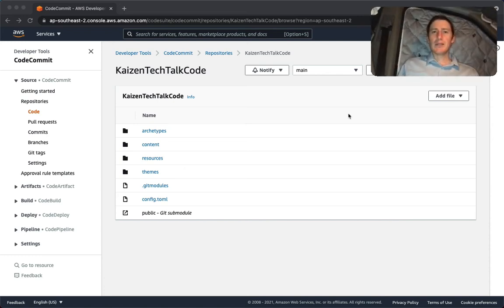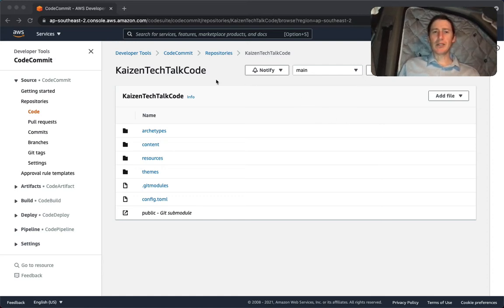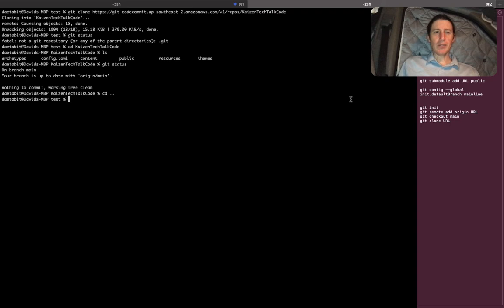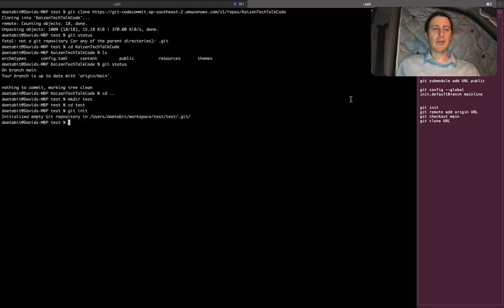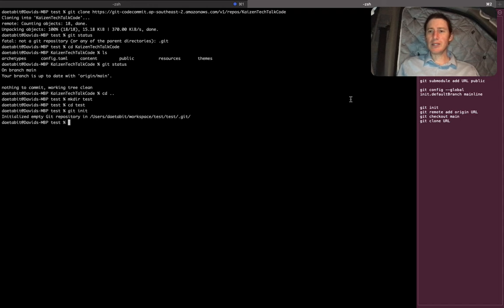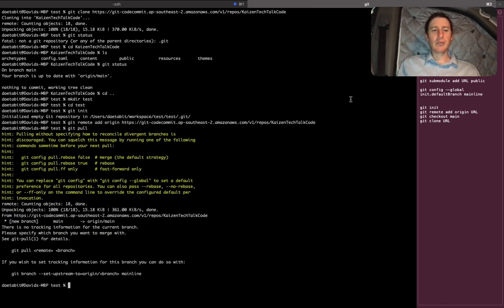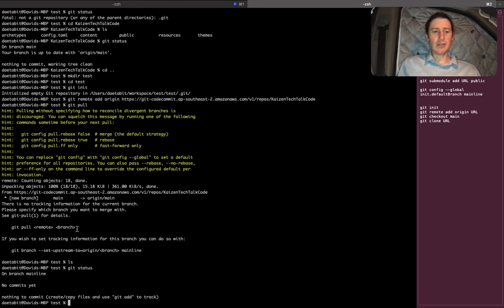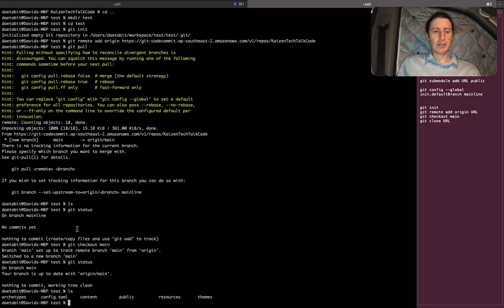Using GIT with AWS CodeCommit for first time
How to use git clone to checkout an AWS GIT repository and how to push an existing local git repository to AWS.
This is the process I use for AWS S3/Cloudfront websites.